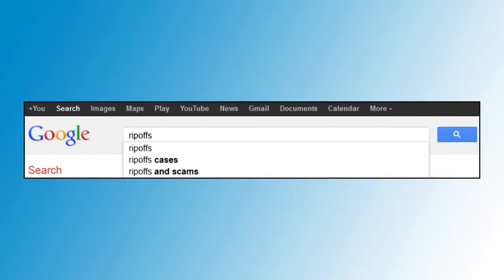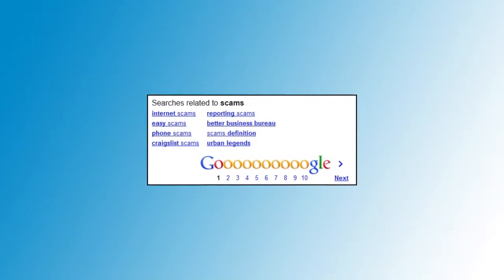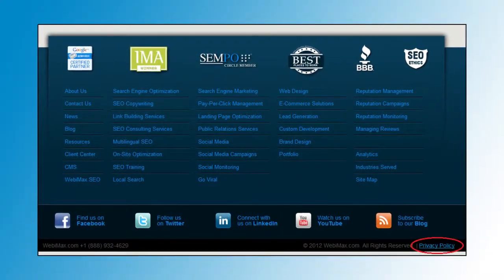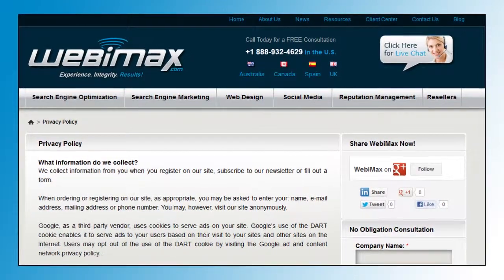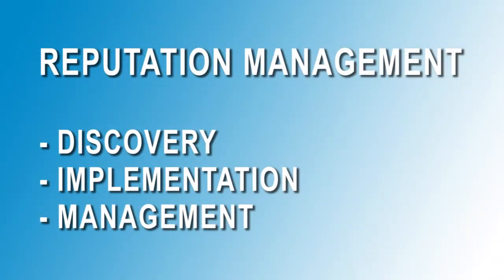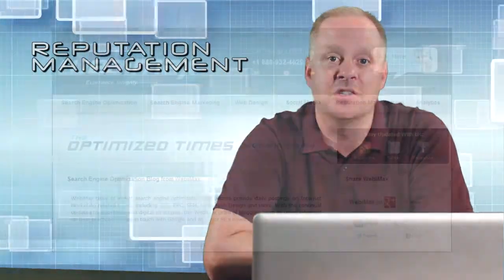WebiMax.com: Protect Your Brand From Negative Terms Such as Complaints, Reviews, Scams & Ripoff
Todd Bailey of WebiMax.com discusses reputation management and its value to business owners looking to maintain a positive brand image online.

The importance of discovering potential reputation concerns and eliminating suggested search terms such as review, ripoff, scam and complaints is detailed as well as the crucial role of social media in reputation management campaigns.